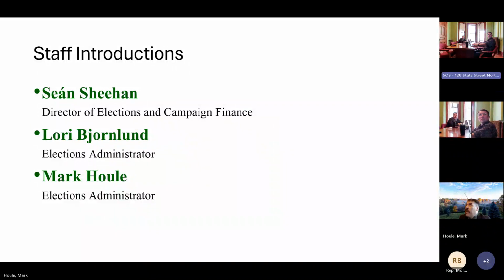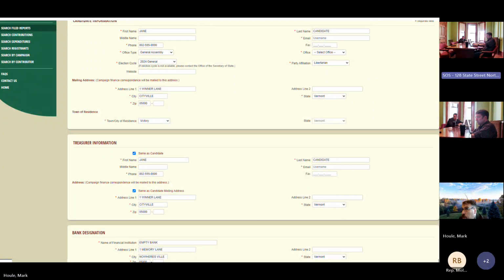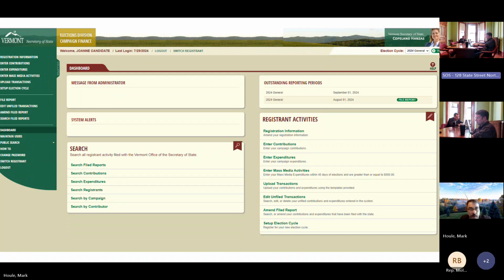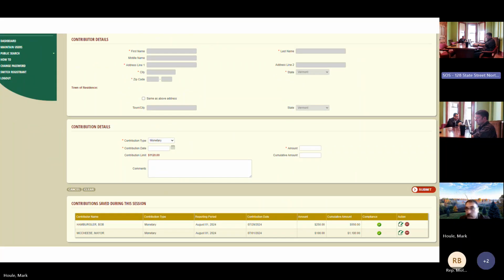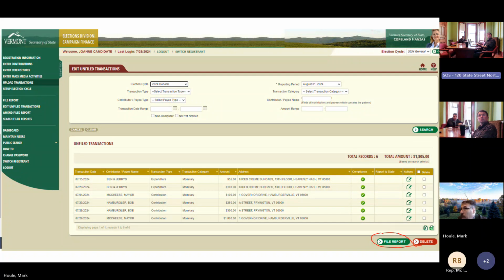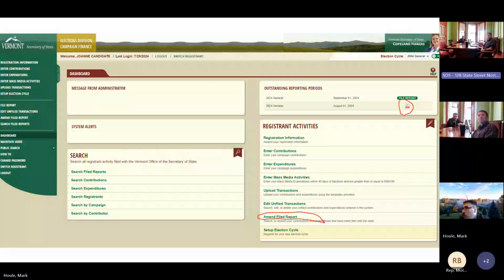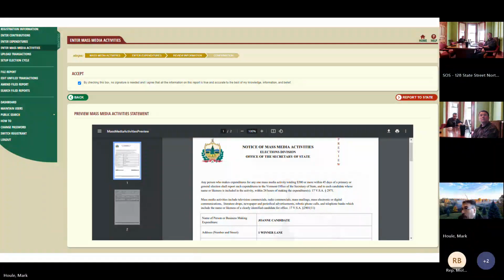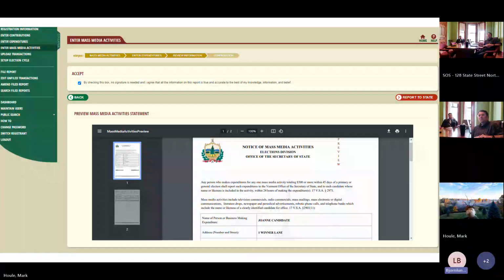July 29 Campaign Finance Webinar